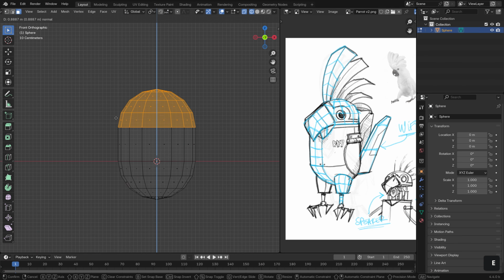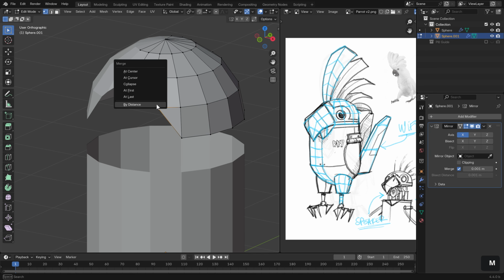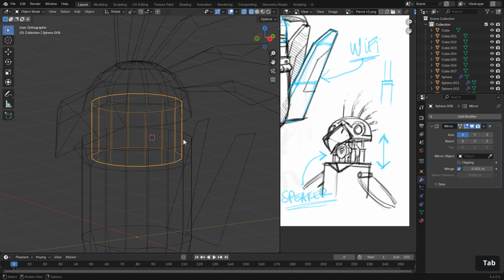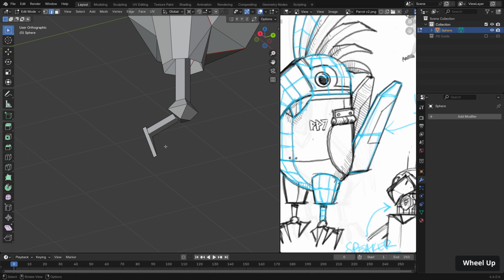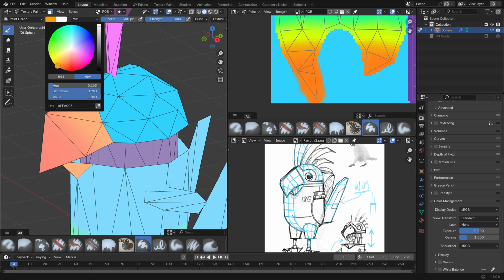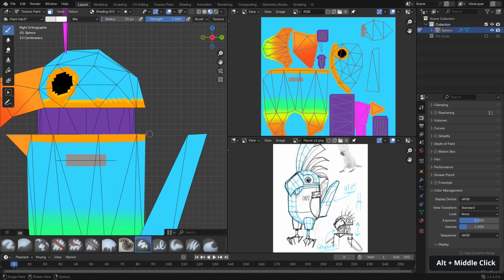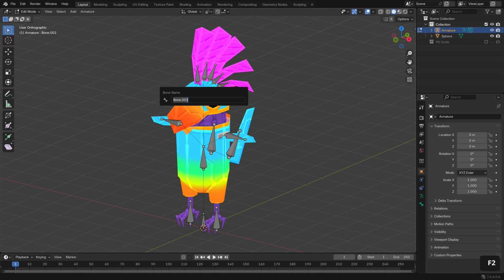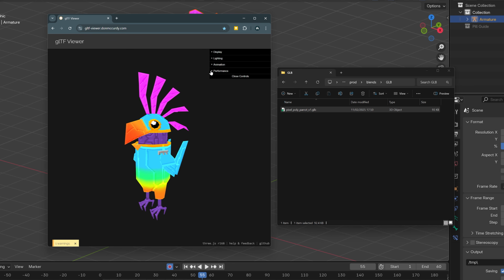Create Game Ready 3D Models in Blender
In this video, Louis du Mont (@ldm) shows how to create a low poly parrot robot, painting and optimizing pixel textures, add a simple rig and export for real-time use, all inside of Blender.

CHAPTERS
00:00 - Intro
00:12 - Overview
01:38 - Modeling
16:29 - Guide Mesh
18:40 - UV unwrapping
23:03 - Pixel Texture Painting
31:51 - Adding Shading and Highlights
37:39 - Baking Texture
38:52 - Rigging
43:14 - Weighting
45:51 - Animation
48:36 - Export

MY SYSTEM
CPU: AMD Ryzen 5900x
GPU: GeForce RTX 3090
RAM: 96 GB